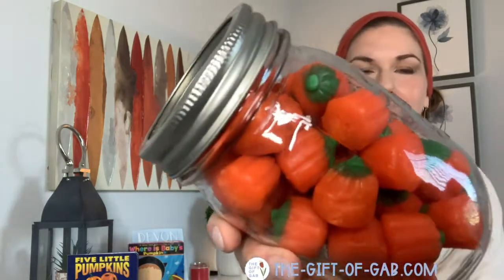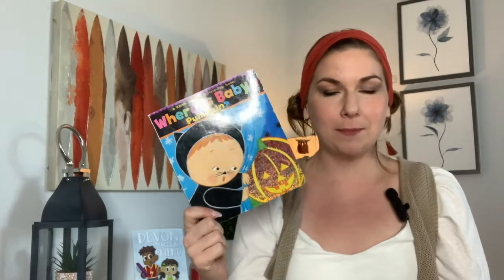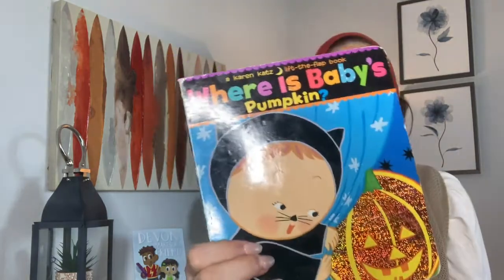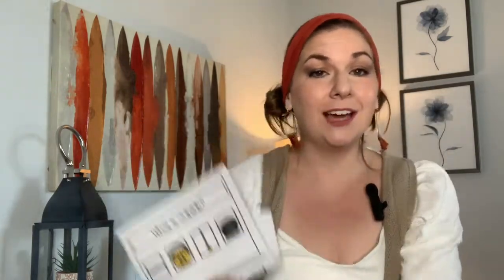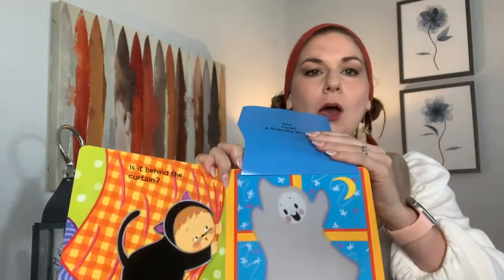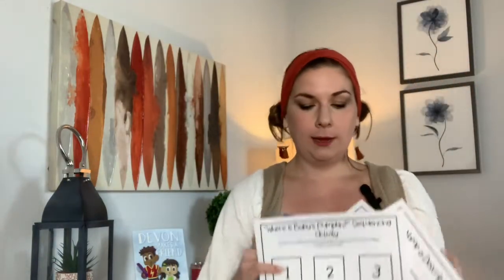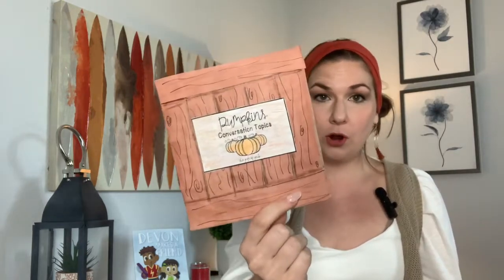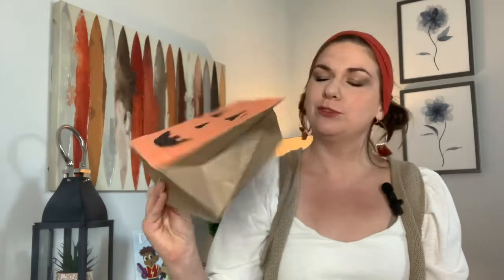Pumpkin Activities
Looking for the best go-to pumpkin-themed activities for your speech therapy room? Don't waste your time with mediocre activities in your speech room! Let me show you my absolute favorite materials I get excited to use every fall!

Here are the links I mentioned in the video! All thoughts and recommendations are my own.

5 Little Pumpkins Book
Where Is Baby's Pumpkin Book
Big Pumpkin (Book)
The Little Old Lady Who Wasn't Afraid of Anything (book)

I can't wait to get to know you better!
Jessica